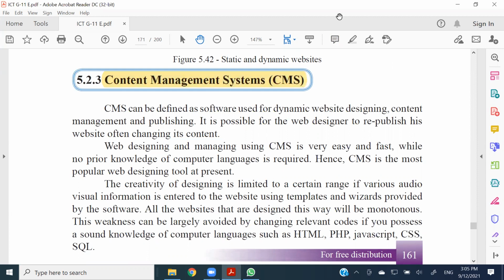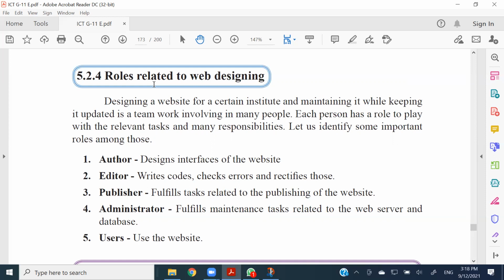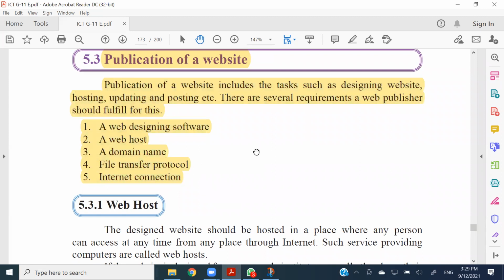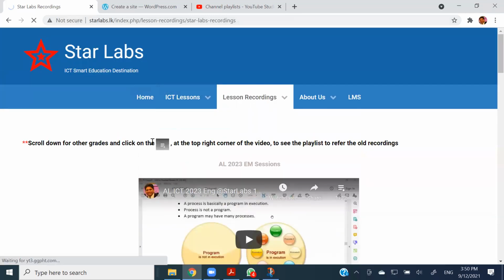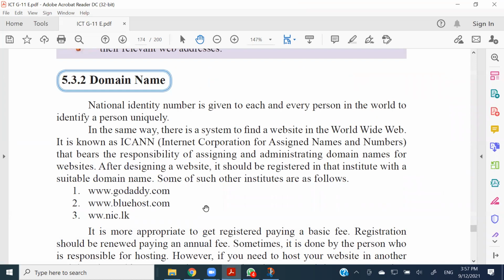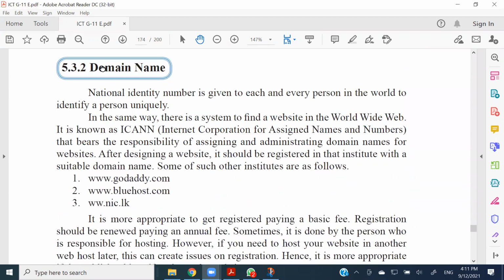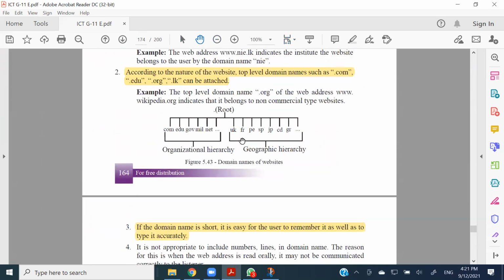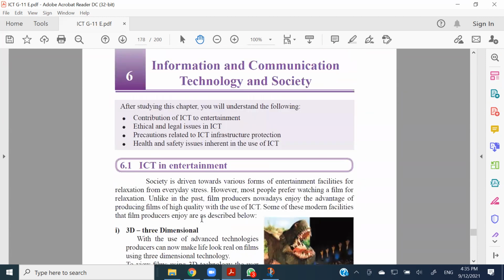G11 ICT Eng @StarLabs 12 09 2021